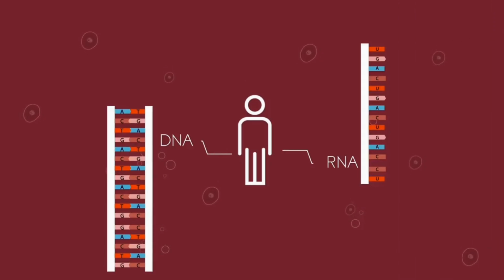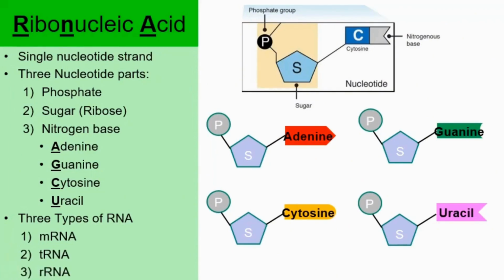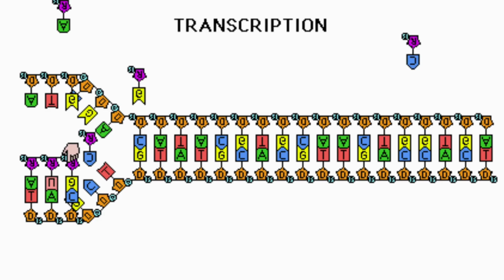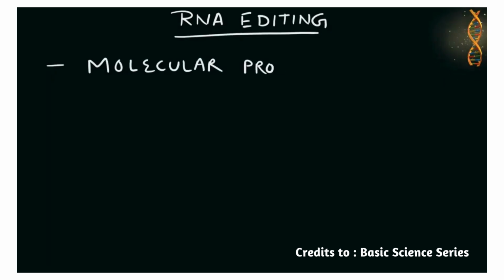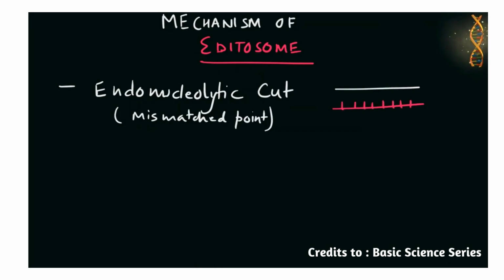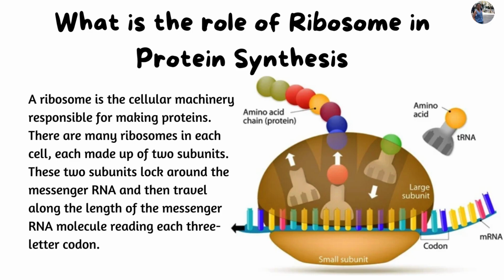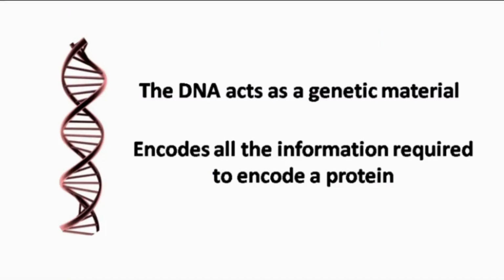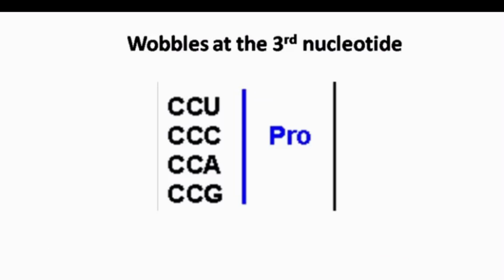RNA and PROTEIN synthesis